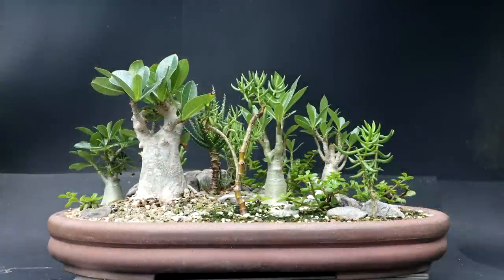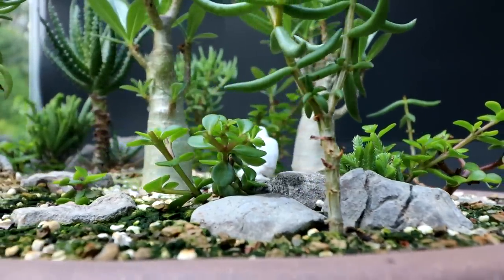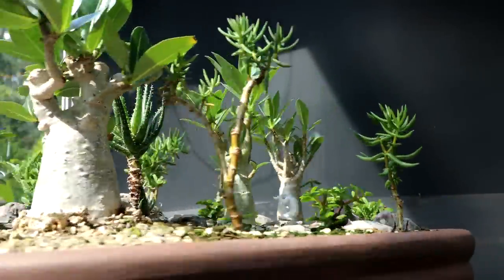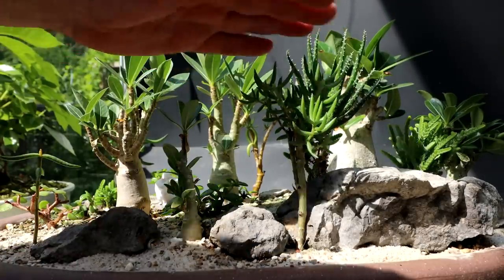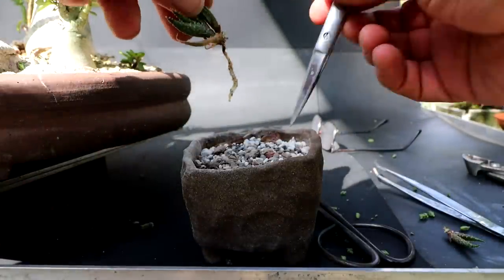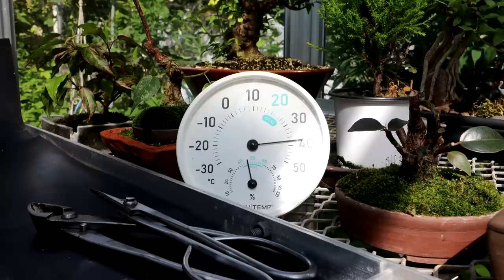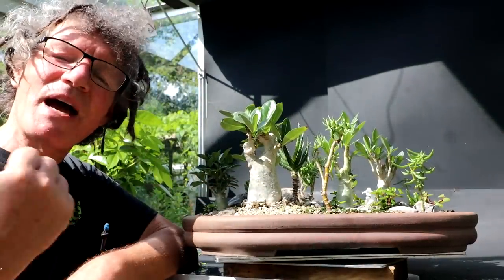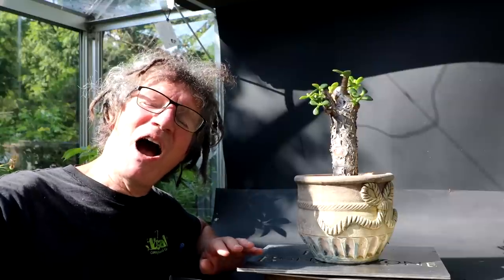My Desert Rose Forest and More, The Bonsai Zone, Aug 2023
I'm working on my Socotra Island landscape, pruning up the succulents that surround the Desert Rose (Adenium) forest.
I'm also working on my Crown of Thorns (Euphorbia milii) and my Baobab style Jade (Crassula) from a cutting.